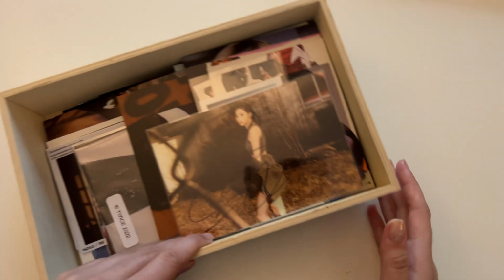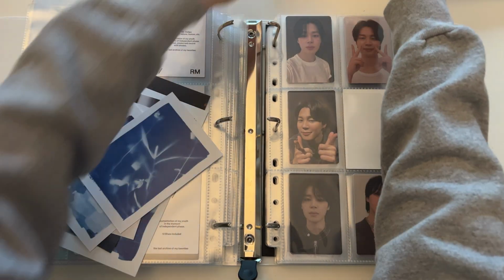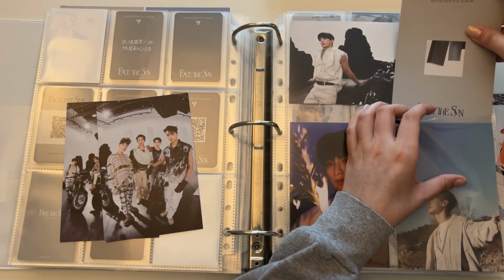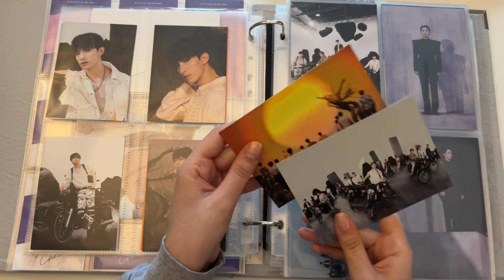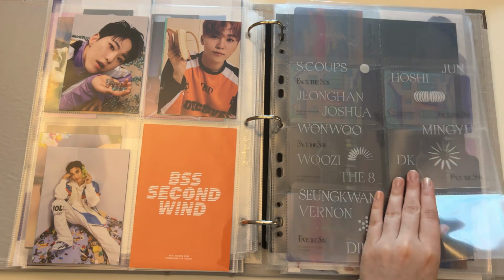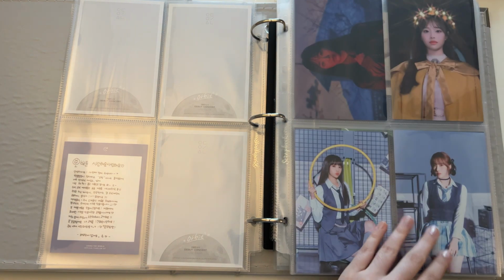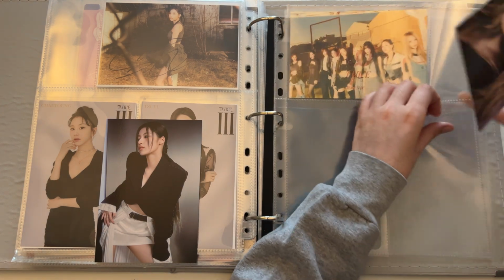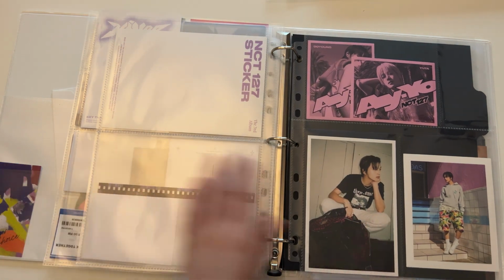sorting & organizing big kpop inclusions | bts, seventeen, twice, le sserafim, txt, etc.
tysm for watching!! everything used in this video will be linked below but let me know if I forgot anything :)

- BCW 4x6 postcard sleeves
- PANDRI 9 pocket pages
- TYH Supplies Single pocket pages
- Sooez 3-pocket 4x6 pages
- Sooez 2-pocket 4x6 pages
- Sooez 2-pocket 5x7 pages
- tripod I use for filming

Chapters:
0:00 Intro
1:01 BTS
11:14 Seventeen
39:55 Loona flip-through
43:58 Le Sserafim
45:33 Twice
49:48 TXT
52:57 Shinee & NCT 127
56:03 Outro